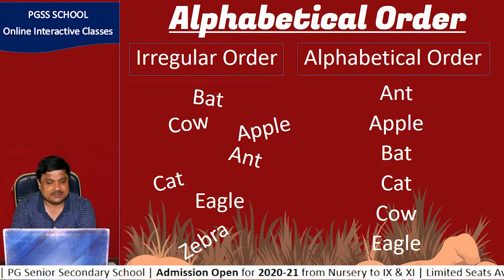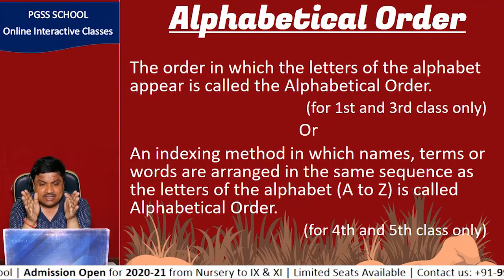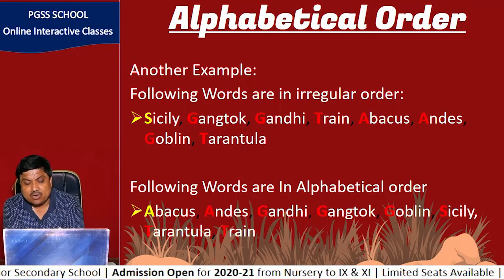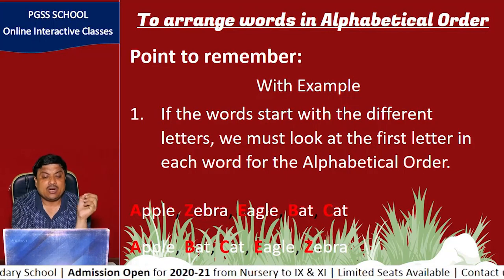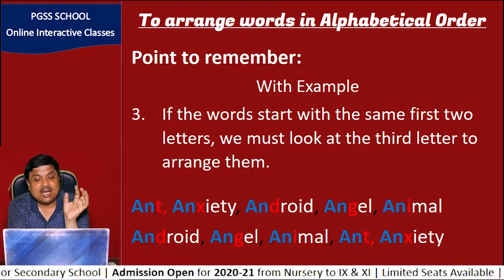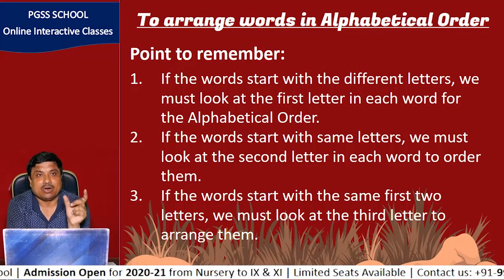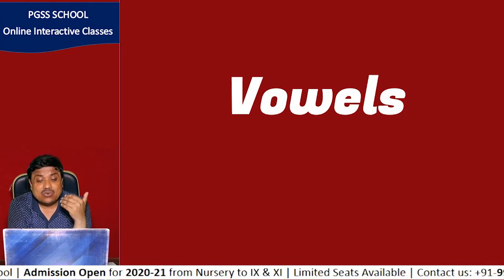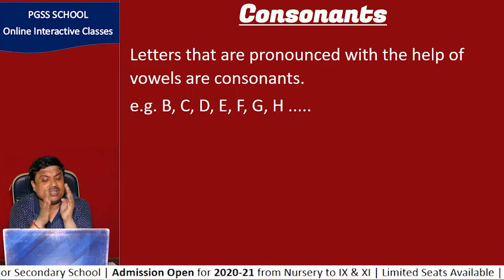Alphabetical Order | PG Senior Secondary School